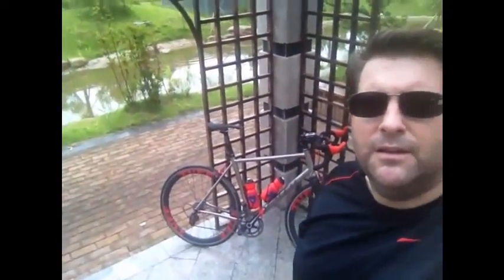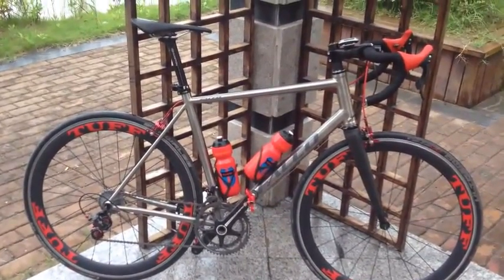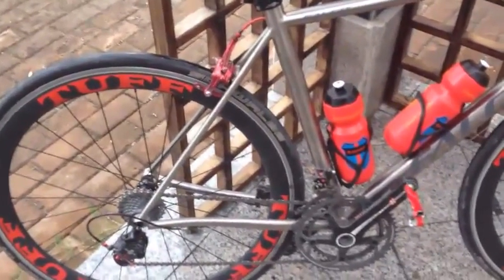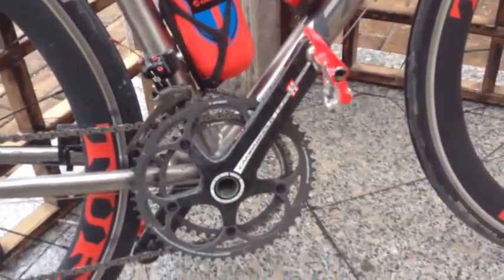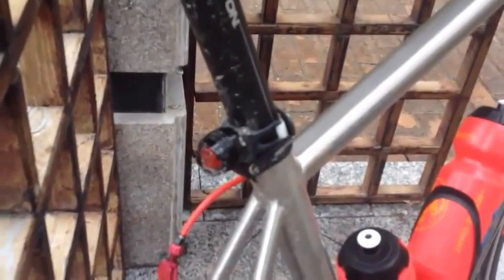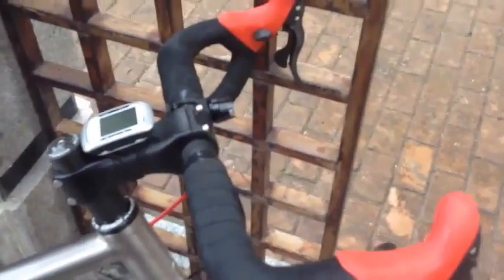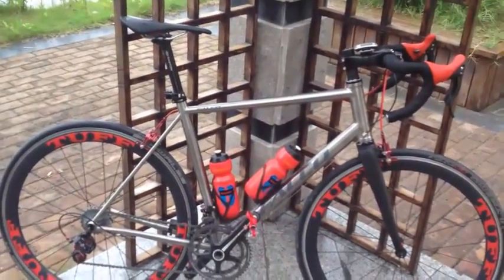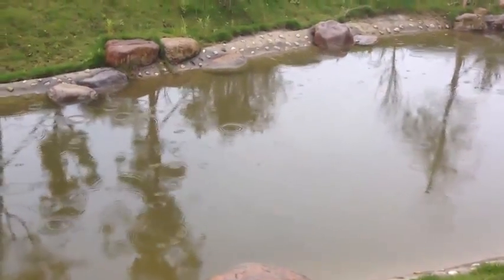A road bike for a Clydesdale - My custom Titanium road bike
This is my bike – specially decked out for me as a Clydesdale.
The frame and fork are from Falco. They do a lot of carbon and have some sweet looking frames, but I saw they also do Ti (and Al) and asked and yes they will do custom for an extra fee (even for the Al, but it a big price increase for the Al frames).
The front end with the tapered fork legs, and taper steer tube is plenty stiff enough. Probably stiffer than the rear end, which is pretty stiff but I don’t think it is as stiff as my previous bike which was a Cannondale System  - that bike was awesomely stiff! If I could re do the frame geometry I would make the chain stays a little shorter.
I have gone 100% Campagnolo because I thought a nice Ti frame would suit Campy better. I’ve used Campy 10 speed in the past. The front and rear derailleurs are Chorus, as are the shift/brake levers. However I wanted to try 180mm cranks, and managed to find an awesome source for Campy parts where I got the 180mm Super Record cranks CHEAPER than “normal” Record.
I love adding some “bling” and up graded the derailleurs with an anodized tuning kit, and red anodized brakes. However I’m finding the brakes don’t have a lot of grunt on the 23mm rims I have on this bike. Luckily I currently only ride fairly flat roads. If I did more hills riding like in the past then these would not pass the Clydesdale abuse test!
I love Specialized saddles. I highly recommend going to a Specialized store and getting “fitted” and looking at their range. Saddles are very personal, but they have something for everybody, and a range of prices.
I have a neat little set of lights from night king pro that I’ll talk about more later.
Yes I have a Garmin, but I haven’t got into strava yet ;)
Also the pedals I’ll talk more about later as I’m pretty happy with them so far.
The stem, handle bars, and bottle cages are just generic carbon fiber. The bottles are covered in Giant logos as they were the cheapest I could find – and they were red…..